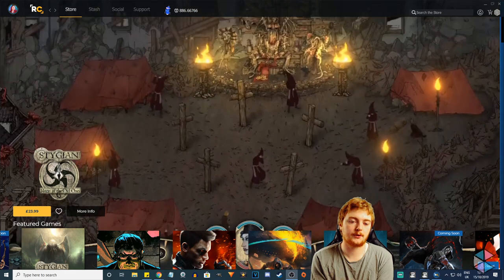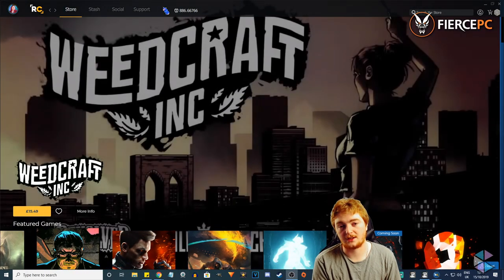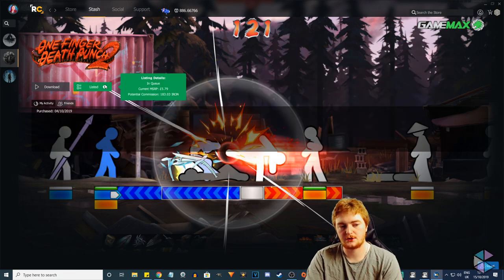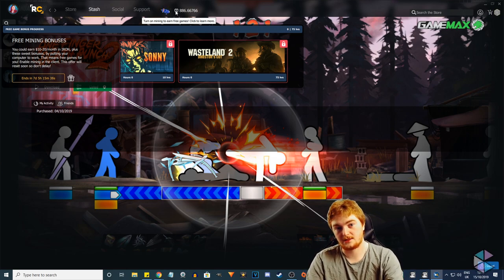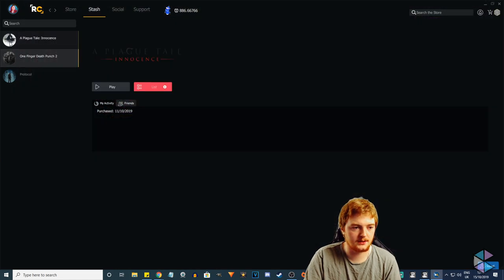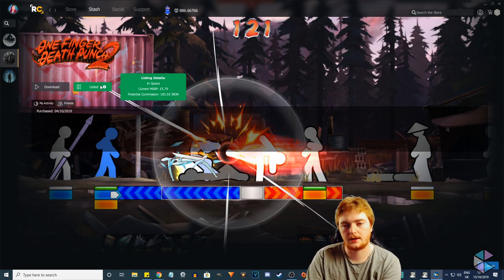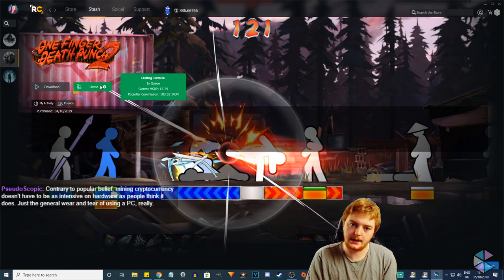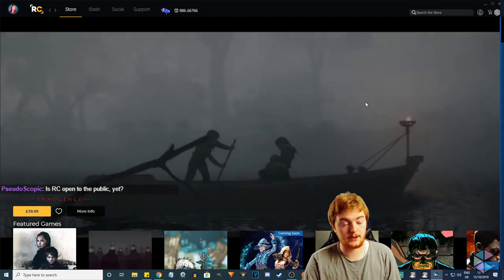RE-SELLING GAMES on Robot Cache! | It's Super Simple! | Changing the Digital Games Market!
Robot Cache is a new (currently in early access) game store with some HUGELY unique & exciting ideas, it really is a new way to shop for digital game. Firstly the ability to buy & then RE-SELL games when you're done with them to earn money back is totally unique, no other online games seller (Steam, Epic Games, Origin etc) offers this service & it's super simple to do! As well as this Robot Cache offer the ability to 'Mine' for in store currency called IRON which can then be redeemed for games too, meaning you could get games for FREE.

☆ Looking for a AWESOME PC? || Use code 'COLESY' to support me ☆

☆ Humble Bundle Games for Charity!